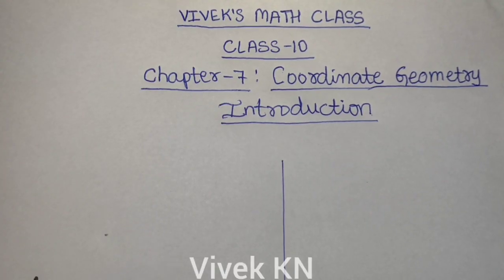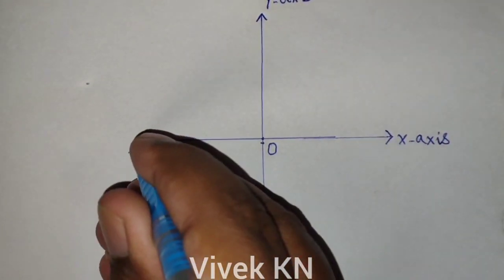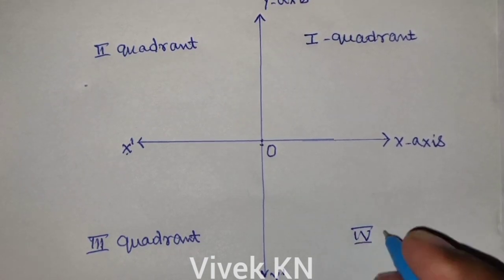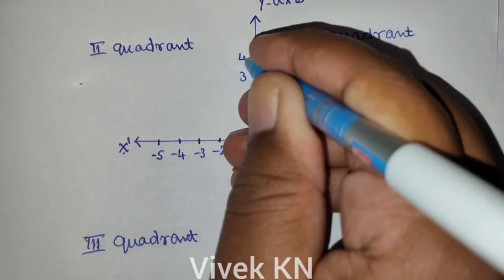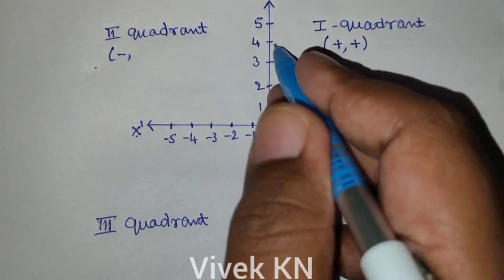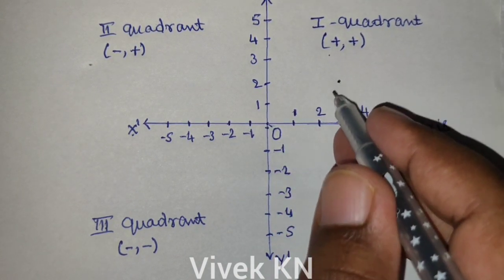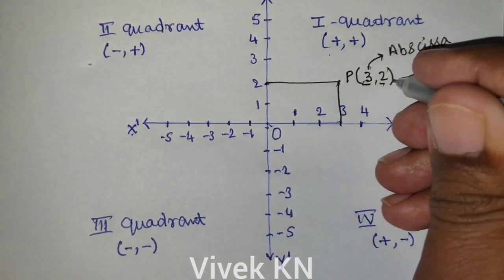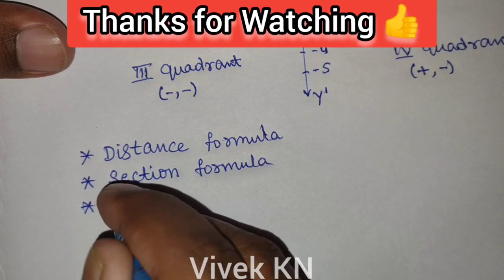COORDINATE GEOMETRY || INTRODUCTION || KARNATAKA STATE BOARD SYLLABUS || NCERT CLASS 10 MATH.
COORDINATE GEOMETRY || INTRODUCTION || CLASS 10 MATHS || NCERT MATHS || KARNATAKA STATE BOARD SYLLABUS ||

In this Video, I taught basic concepts of Coordinate geometry.